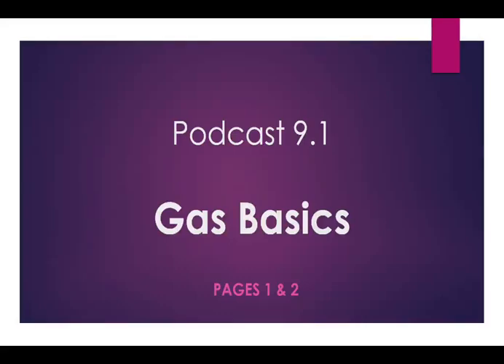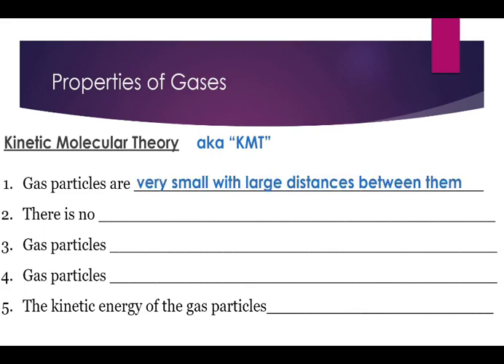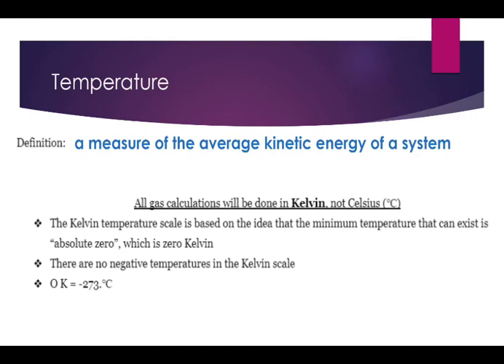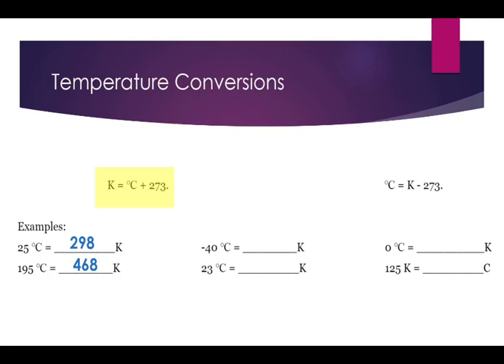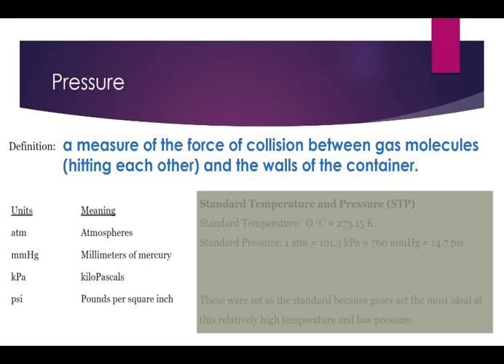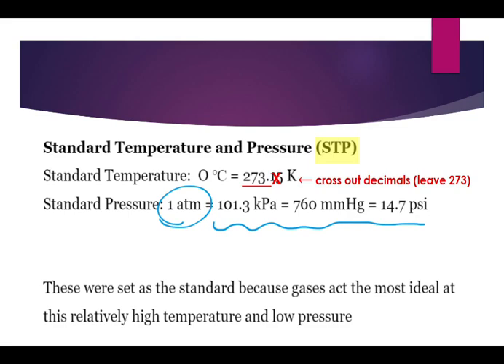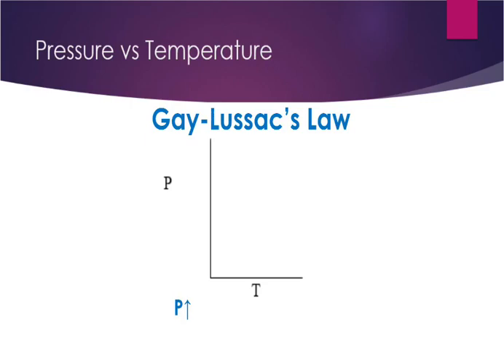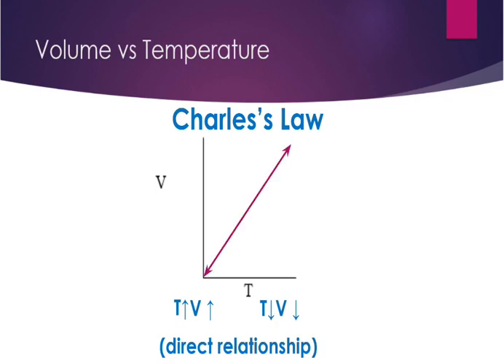9.1 - Gas Basics